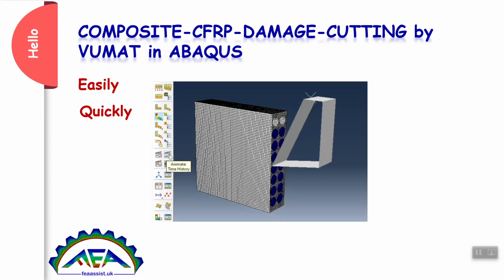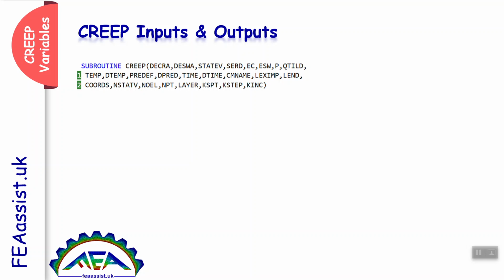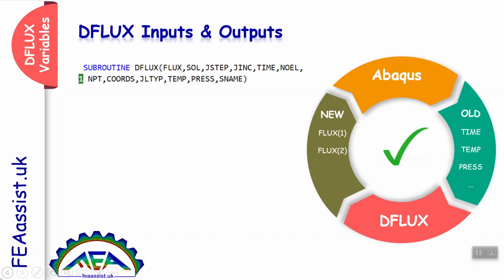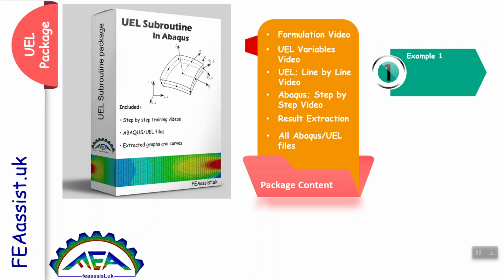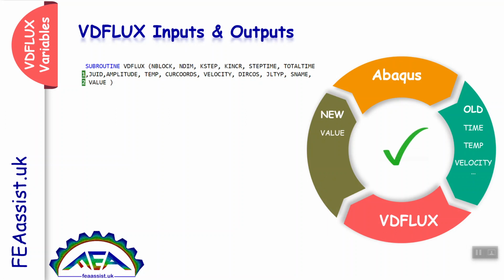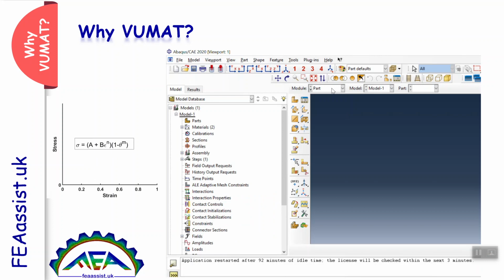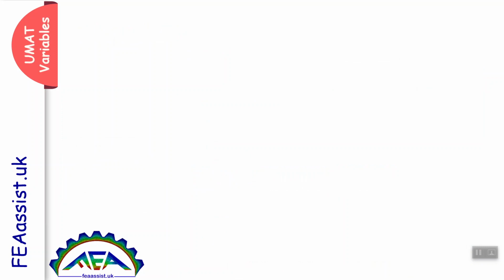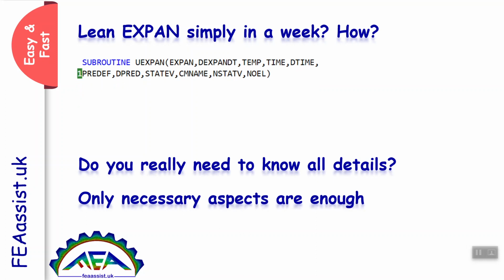Composite-CFRP-damage-cutting by VUMAT in Abaqus: CFRP damage training video and tutorial,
You can learn CFRP-damage in Abaqus easily and quickly by CFRP-damage training or CFRP-damage Tutorial package including CFRP-damage training videos. Or we can do it for you as CFRP-damage freelancers